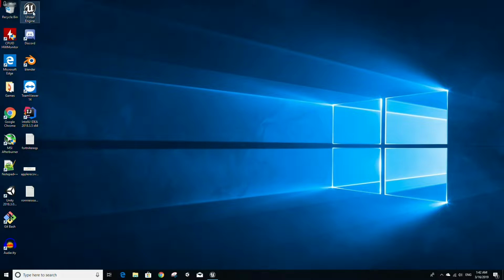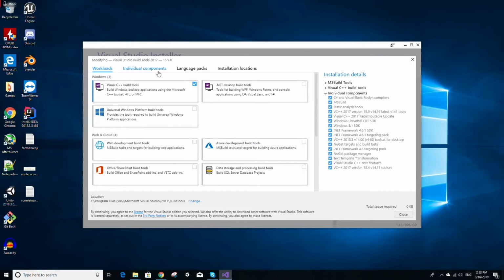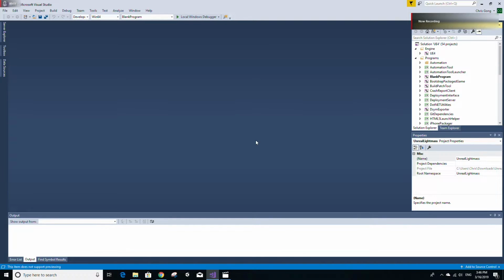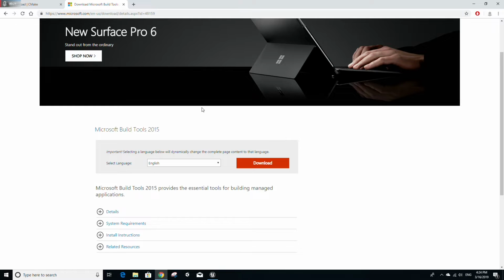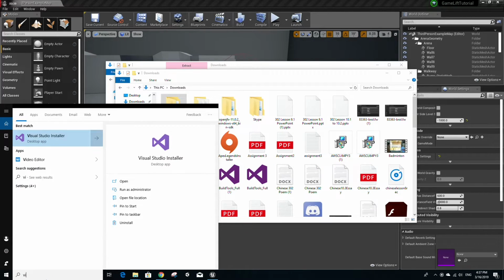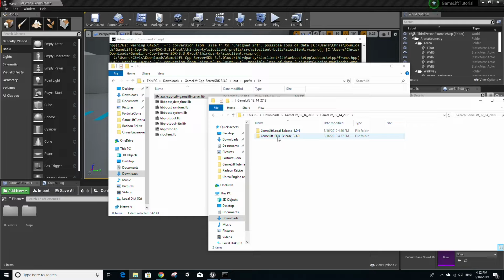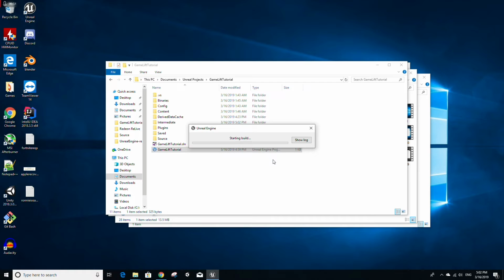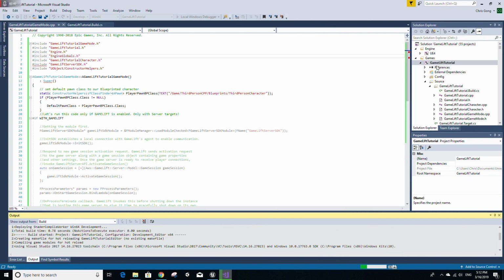How to host a Unreal Engine Dedicated Server on Amazon GameLift (Part 1/2)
We have recently updated our tutorials so please watch those instead for the recommended approach to integrate GameLift with Unreal Engine.

In this tutorial, we're going to show you how to host a Unreal Engine dedicated server on Amazon Gamelift including all the steps from start to finish: building Unreal Engine source, making the GameLift Server SDK lib/dll files, adding the GameLift Server SDK and Client SDK plugins to your Unreal Engine project, packing the Unreal Engine project, creating a user and policy on AWS, uploading the server build to AWS, creating a fleet, and creating a game session.

I summarize a lot of key points from this video in this unreal forum post

AWS GameLift Docs